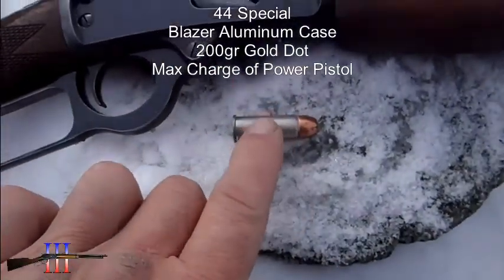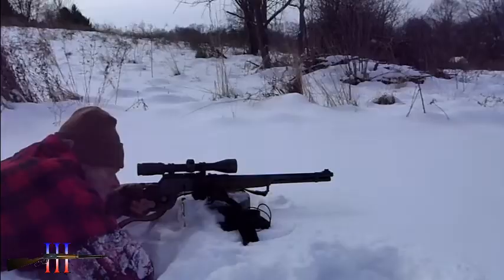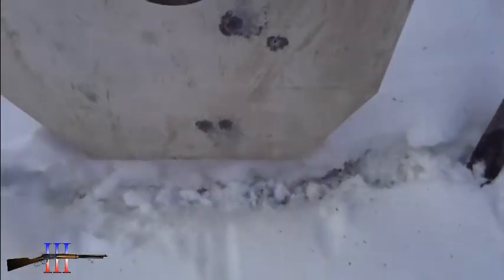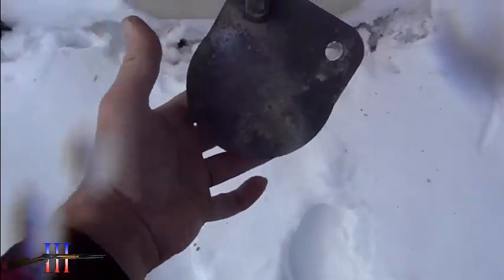Tough Time Zeroing The Marlin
I was pretty low on the first few shots, I should have set it in the house at the same point the previous scope was set at. But, I guess I like it the hard way.